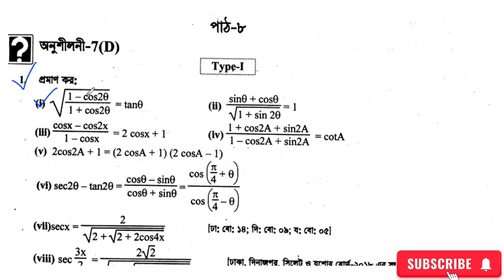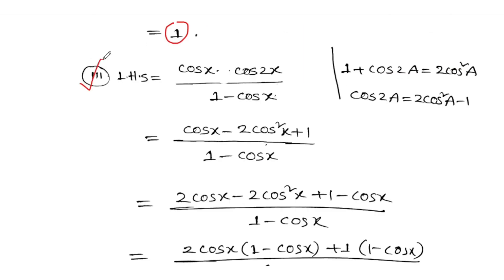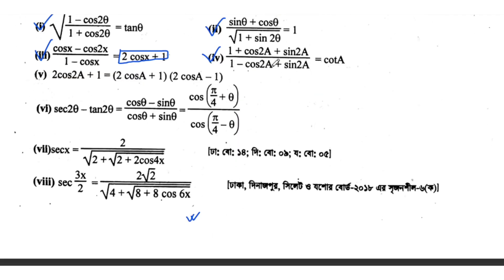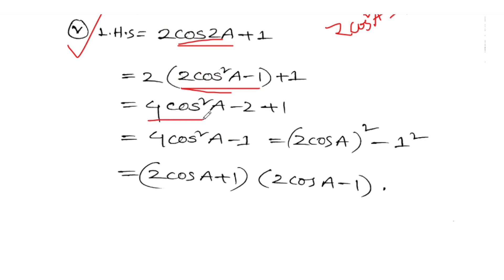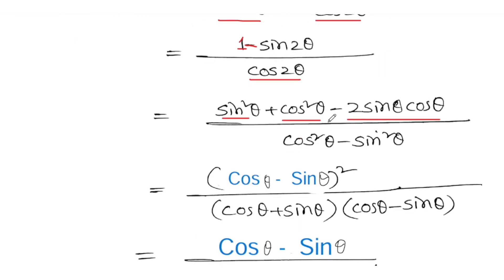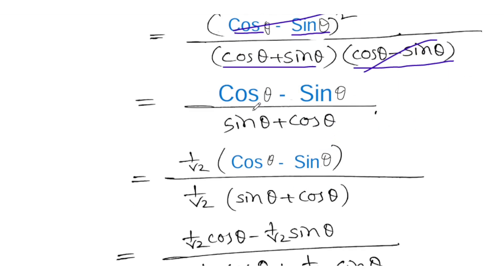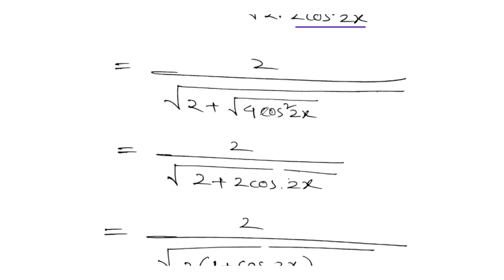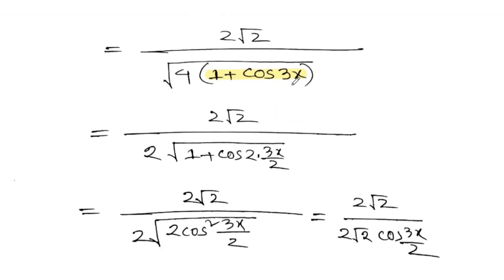সংযুক্ত কোণের ত্রিকোণমিতিক অনুপাত hsc | 7(D) ,পর্ব -২ |Trigonometry| Higher Math 1st Paper Chapter 7